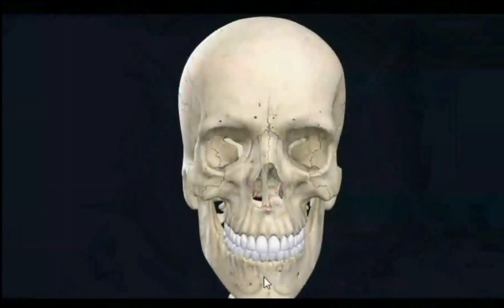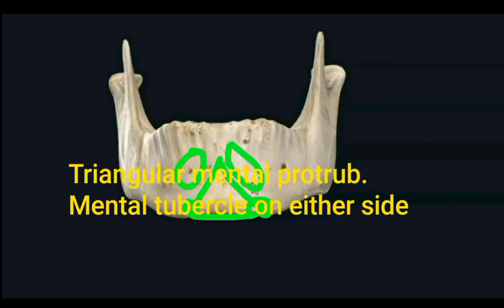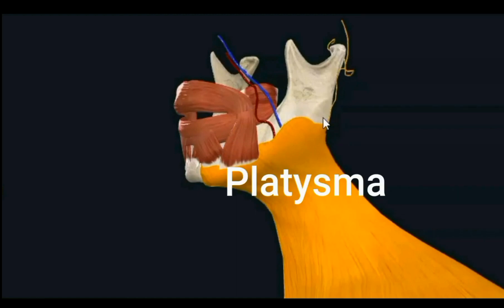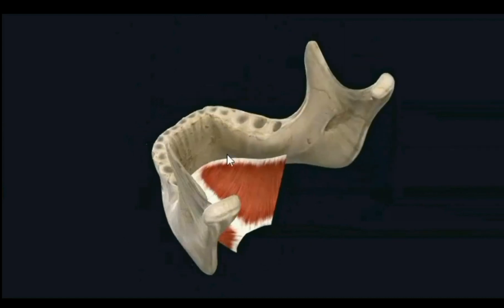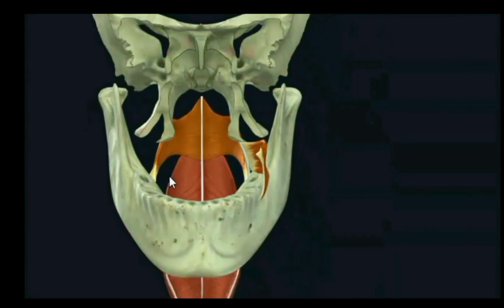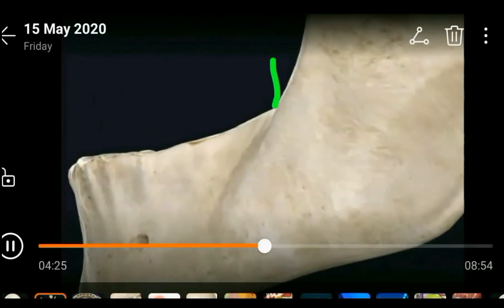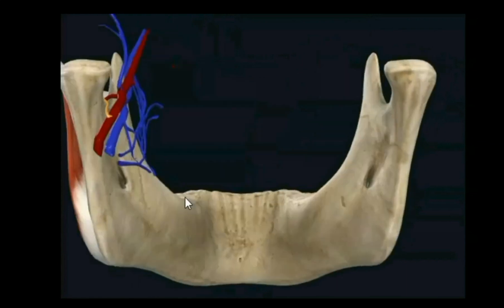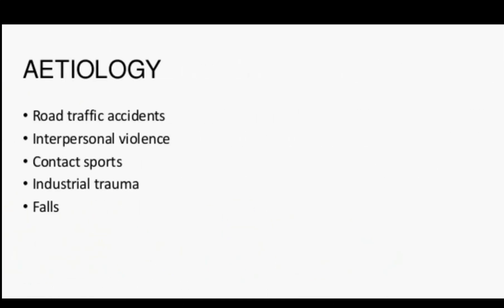Bones of the Skull - Anatomy of the Mandible ( Presenting parts, features, attachments and fracture)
This video describes the different parts of the Mandible with features and attachments using innovative software to cater intricate details of mandible to the audience with the clinical conditions and their treatment aspects. Have a happy learning